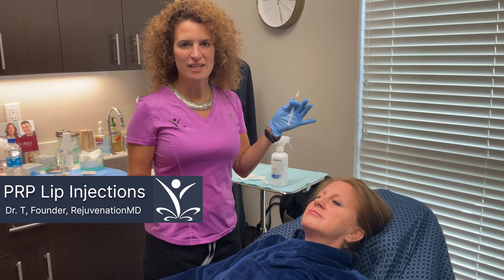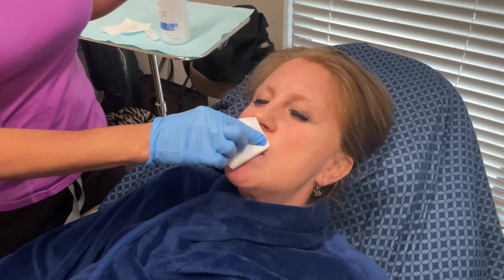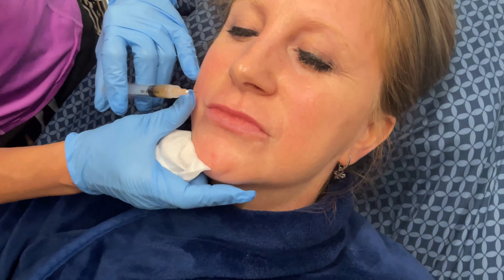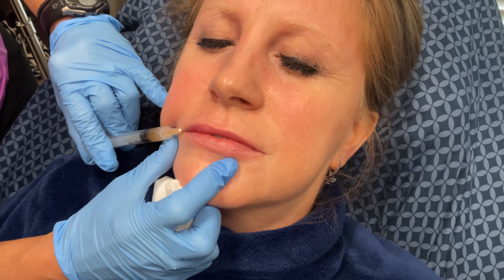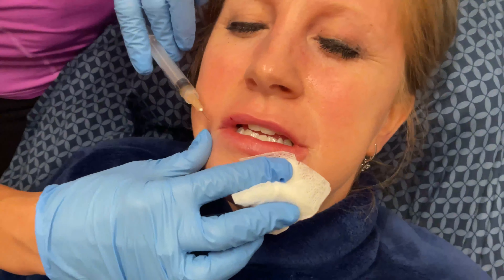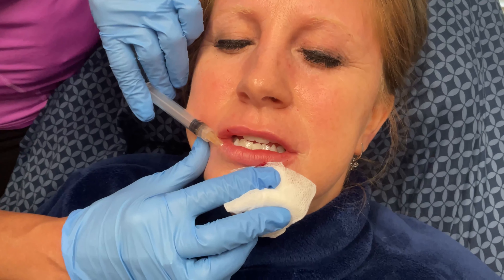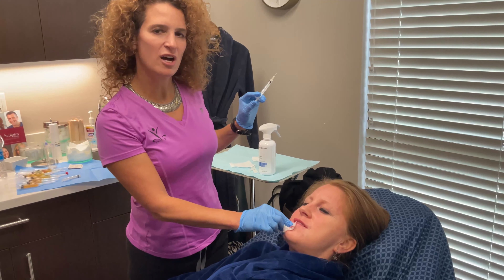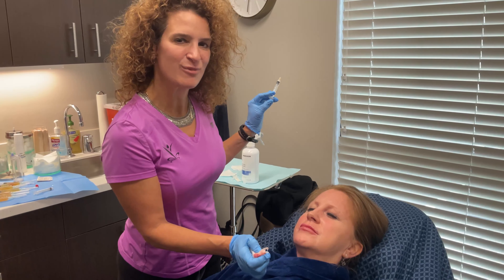PRP for Natural Lip Injections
Platelet-rich plasma (PRP) is incredibly versatile because wherever it is injected, it signals to your stem cells to migrate to that area in order to become new target tissue. This allows us to use PRP as a natural, regenerative therapy for facial rejuvenation, a non-surgical breast lift, sexual wellness for men and women, and even as an alternative to filler!

When we inject PRP into the lips, there will be a bit of swelling for the next couple of days, but it will go down shortly. It’s really over the coming weeks that the growth factors get to work becoming new tissue, nerves and blood vessels. The full effect will be beautiful, naturally luscious lips in about 3 months, and the results will last for as long as the new tissue lasts!